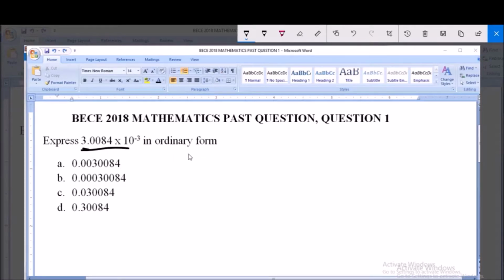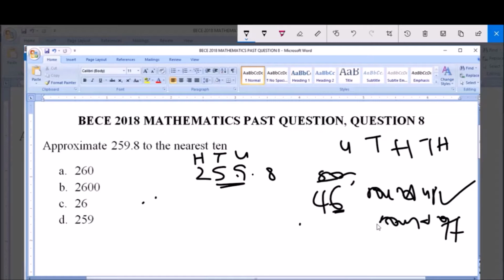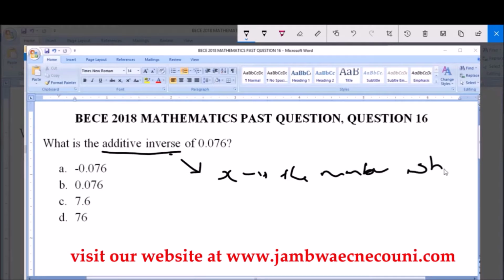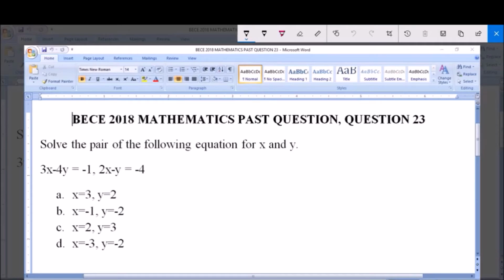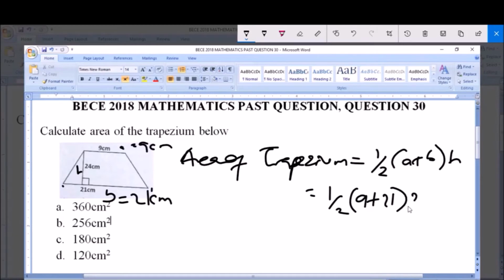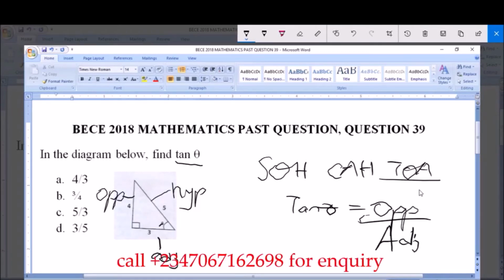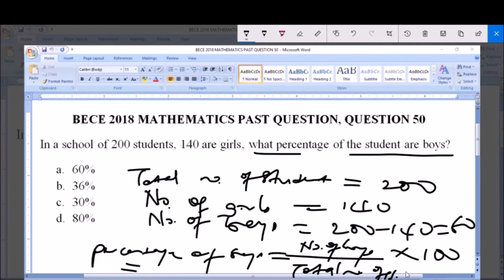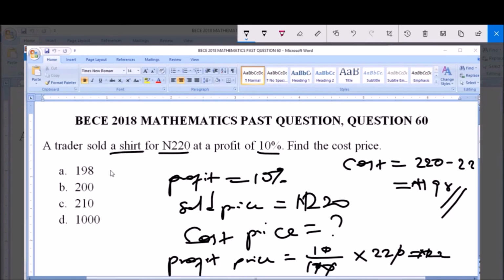BECE 2018 COMPLETE MATHEMATICS PAST QUESTIONS AND ANSWERS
This is our BECE 2018 Mathematics Complete Past Questions and Answers.
It will also serve as a prep for students preparing for upcoming BECE exams.